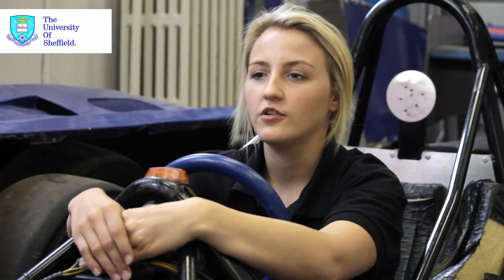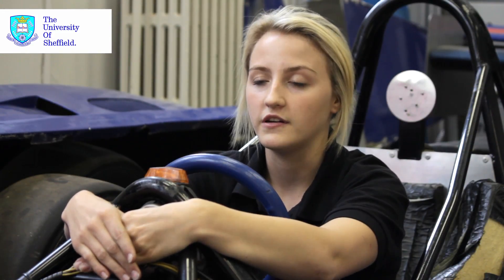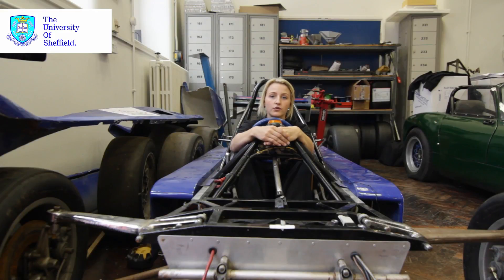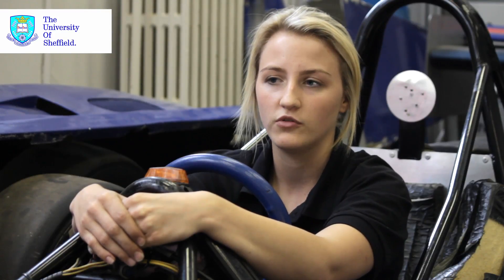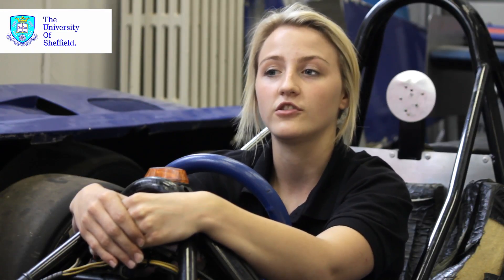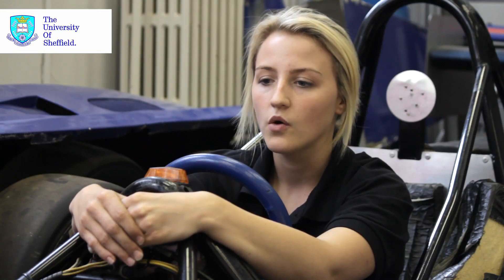Sheffield Alumni Foundation supporting Formula Student Racing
The Alumni Foundation is able to support a huge variety of different student projects thanks to the generous donations of our alumni.

Here we hear about one project supported by the fund, the Formula Student Racing team from the faculty of engineering. The support allows 60 students to be involved in the project, where they gain practical skills applying what they have learned during their course.